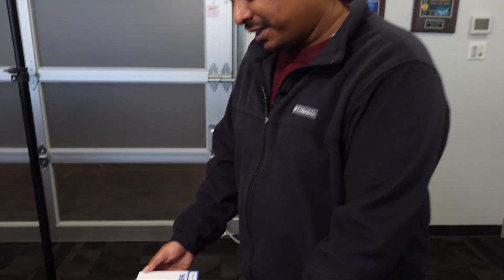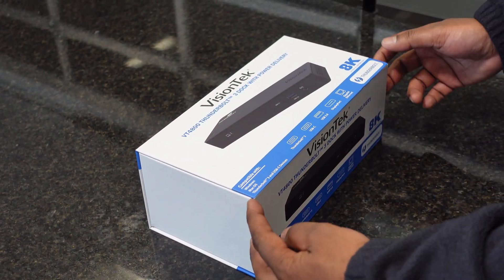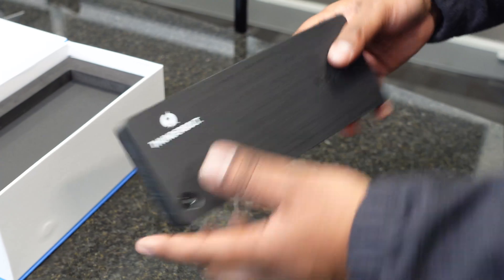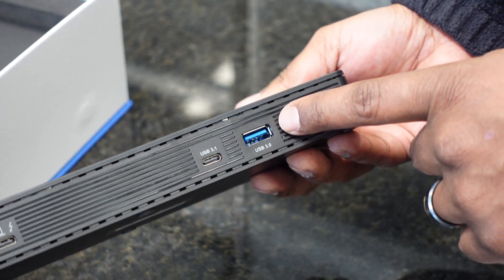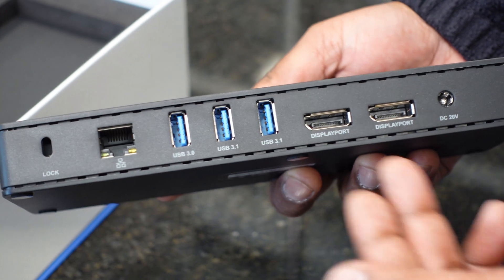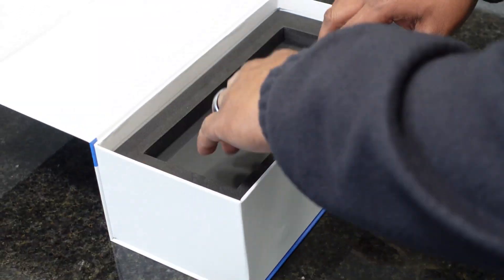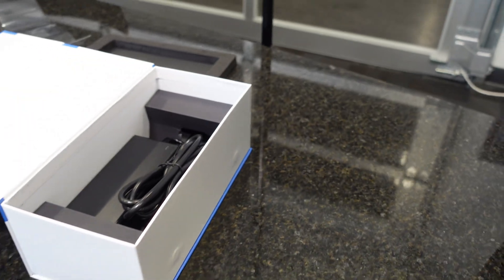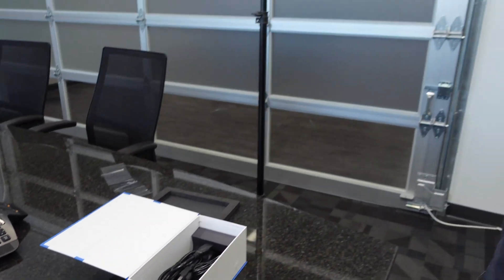VisionTek 4800 8K Dock Unboxing and Overview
An overview of the VisionTek VT4800 Thunderbolt 3 dock, supporting 60 watt power delivery and up to 1 8K display at 30 hz.